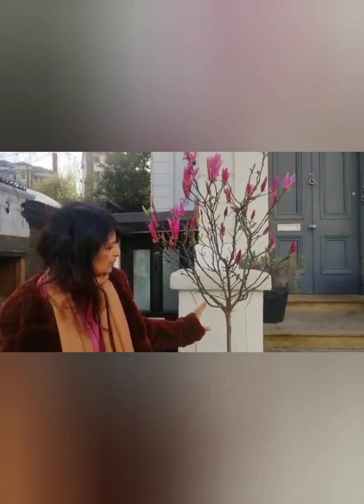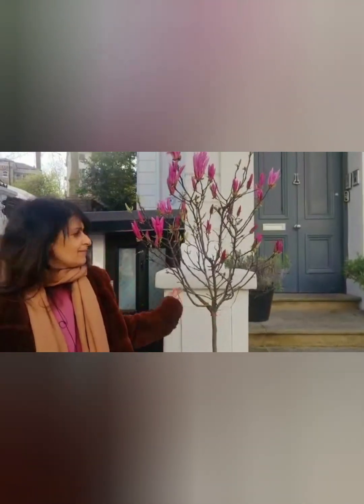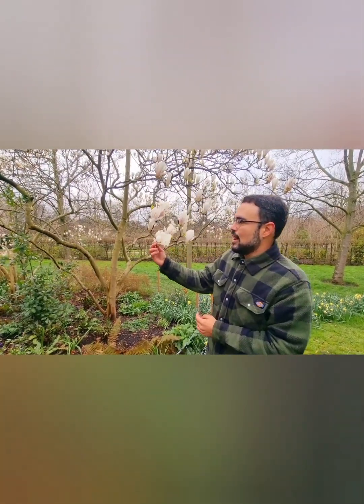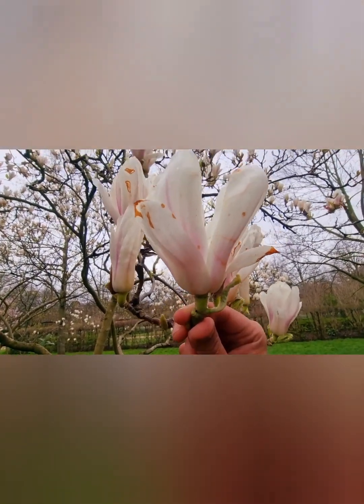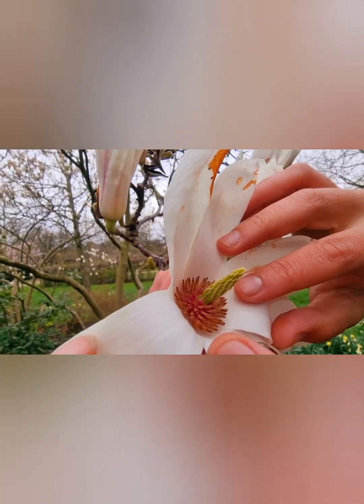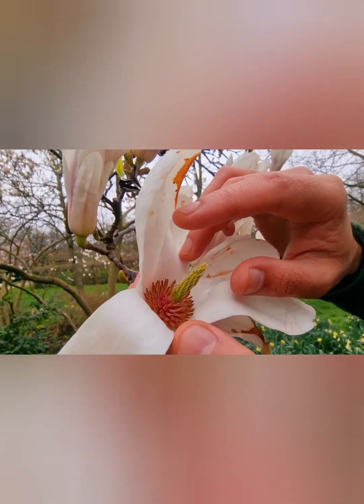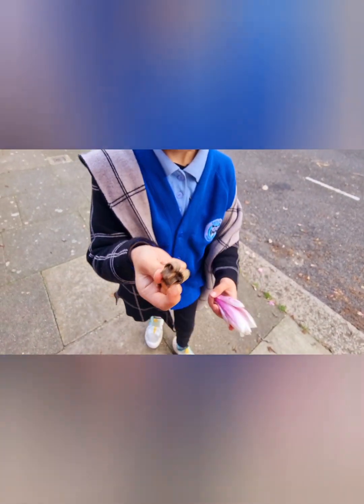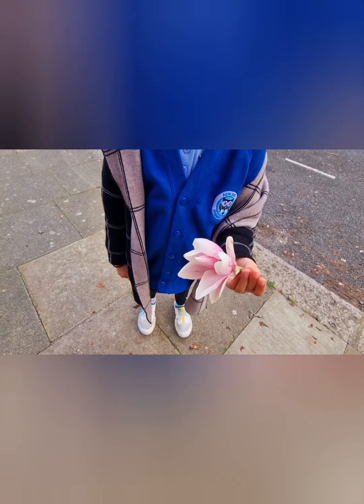Magnolias, Video part 1.